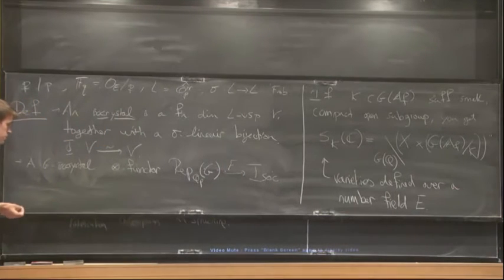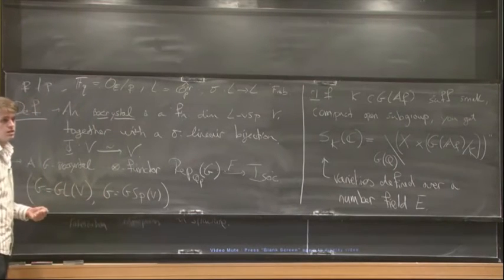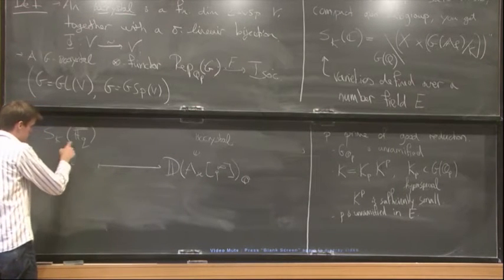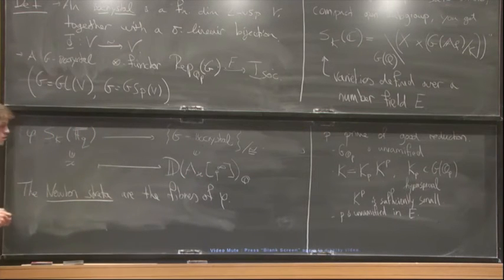The Newton stratification of Shimura varieties - Arno Kret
Arno Kret
University of Paris XI; Member, School of Mathematics